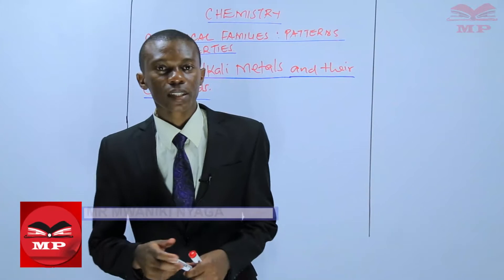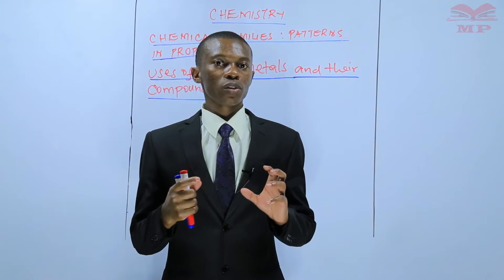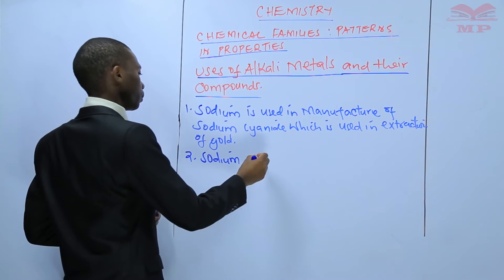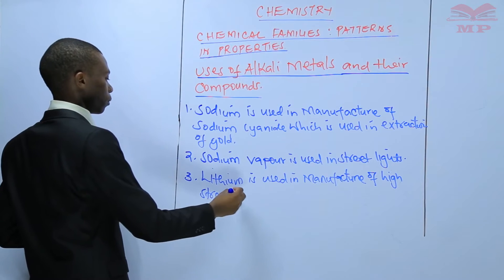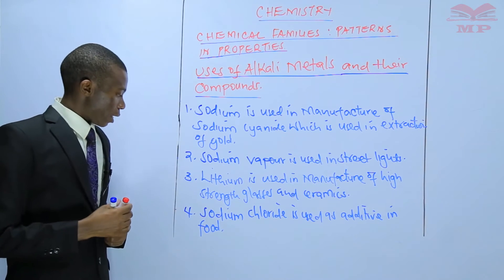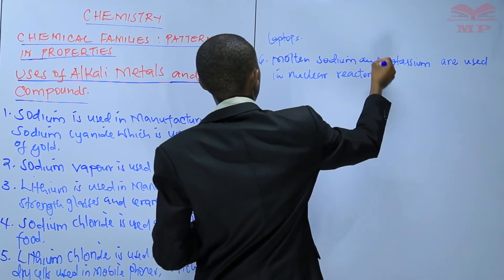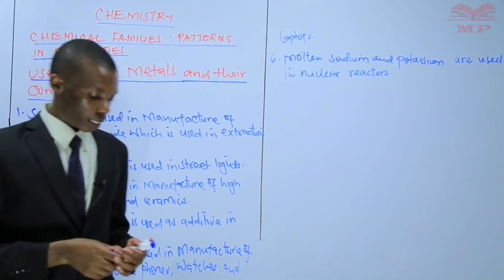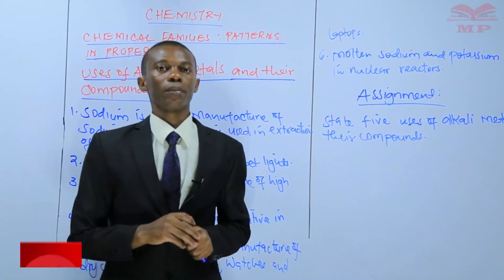Uses of Alkali Metals and their Compunds L11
Uses of Alkali Metals and Their Compounds – Chemistry Lesson 11

Discover the practical applications of alkali metals and their compounds in industry, laboratories, and everyday life. Understand how their unique chemical properties make them valuable in various sectors.

📘 Key Topics Covered:

Overview of alkali metals (Group 1 elements)

Industrial and laboratory uses of sodium, potassium, lithium, and others

Applications of compounds like sodium hydroxide, potassium nitrate, and lithium compounds

Importance in manufacturing, agriculture, medicine, and chemical industries

Safety considerations when handling alkali metals

Science learners preparing for exams or practical applications

Professionals and enthusiasts interested in chemistry and industrial applications

📚 Learn With Manifested Publishers:
Access video lessons, notes, and exercises to strengthen your understanding of alkali metals, their compounds, and real-world uses.